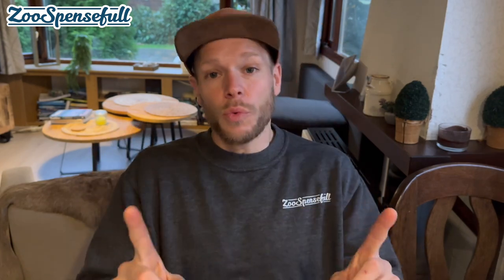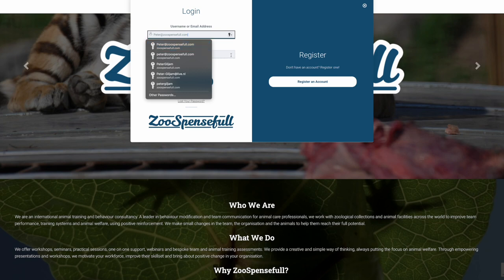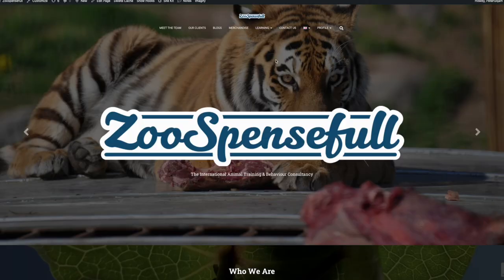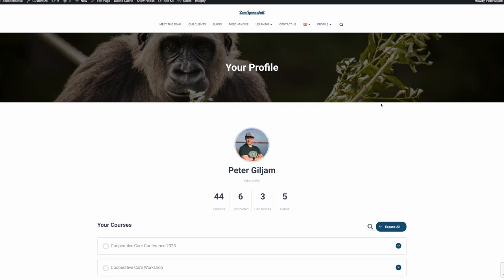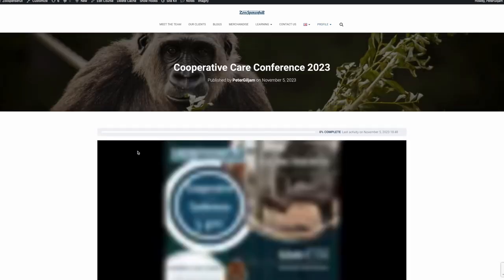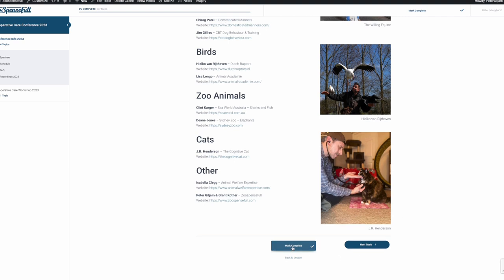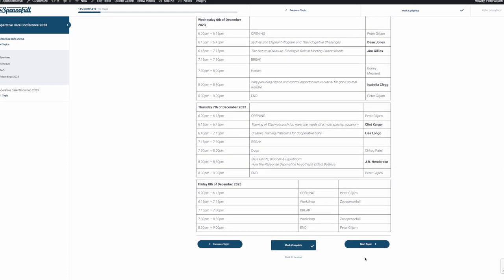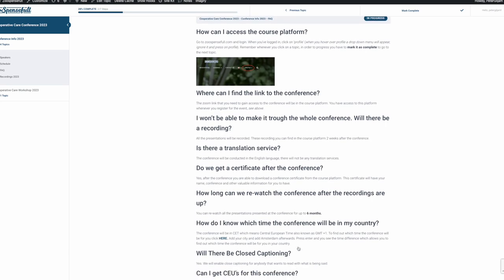How to login onto Zoospensefull.com